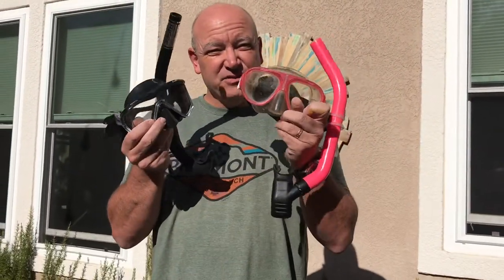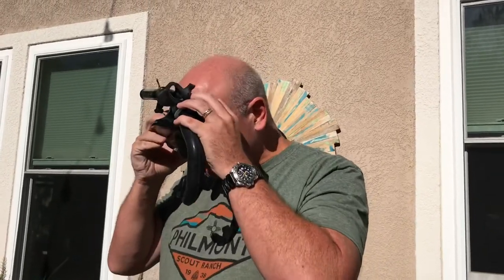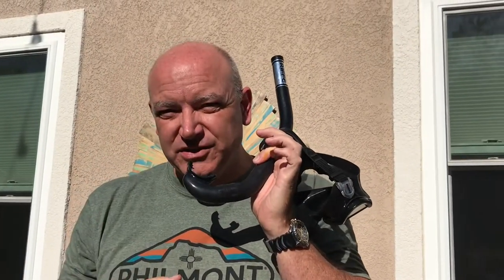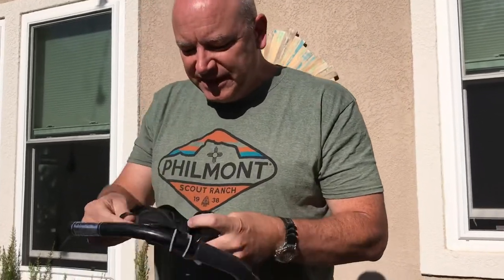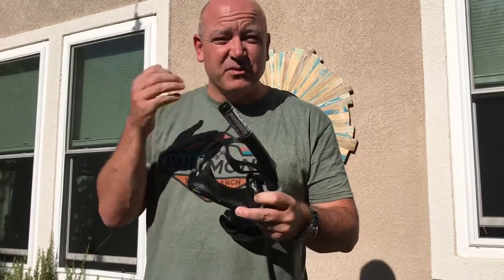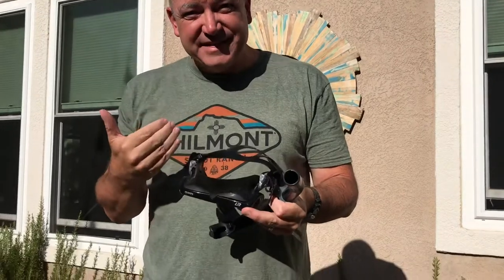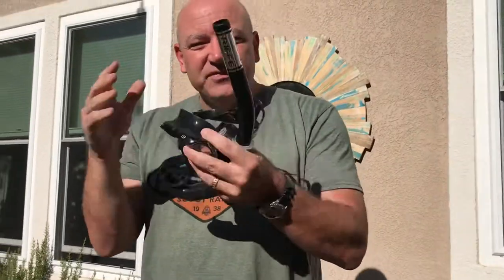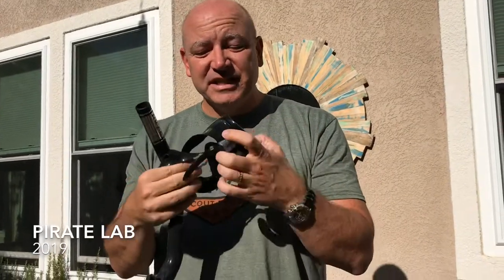Intro to Dive Masks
Here is a quick intro to how to properly and effectively use a mask and snorkel when you are on the water.

I briefly run through fitting a mask, defogging a mask, and (most importantly) clearing your ears/sinuses when diving below the surface.

While this is a prep for our trip to Santa Cruz Island in Channel Islands National Park, these techniques and suggestions are universal.  Enjoy!